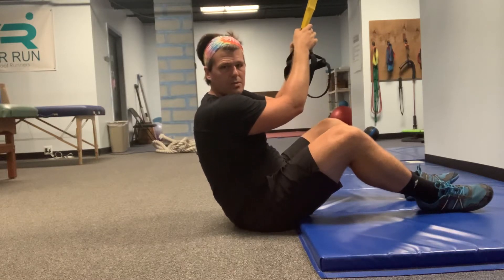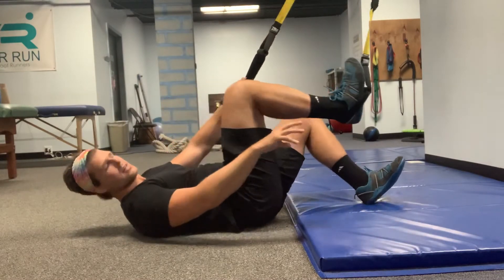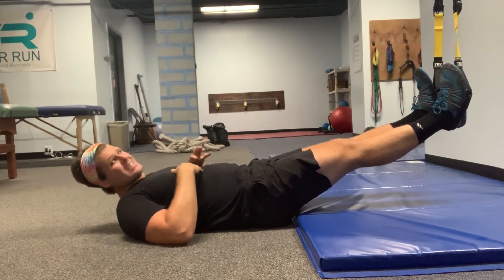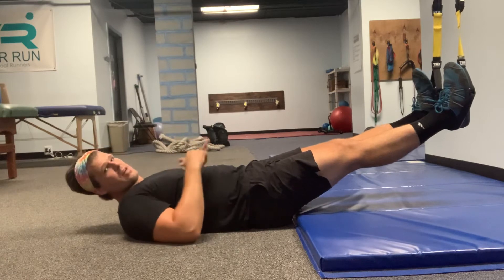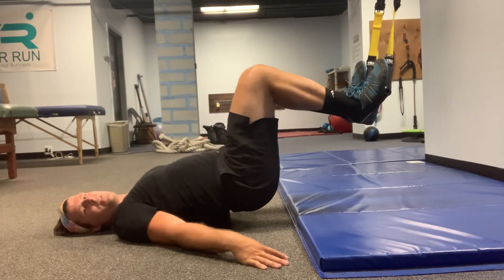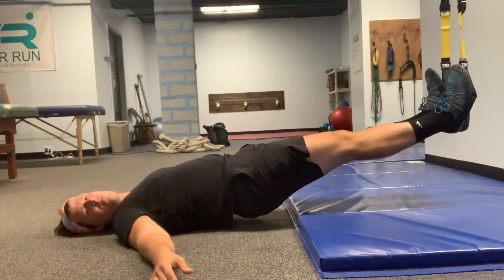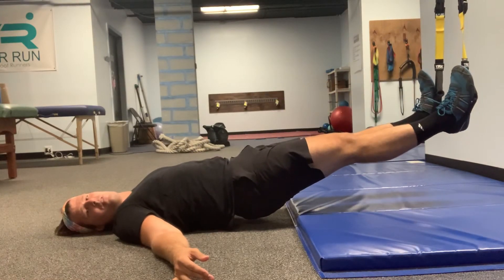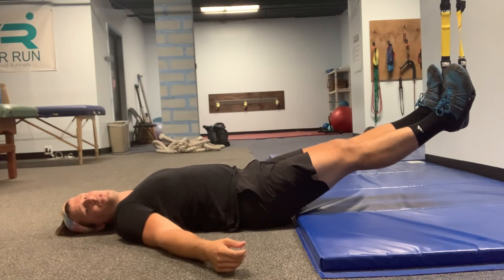TRX Ham Curl 2 Glute Bridge